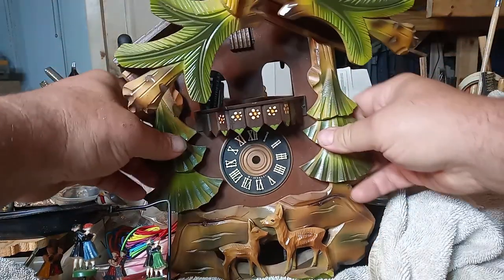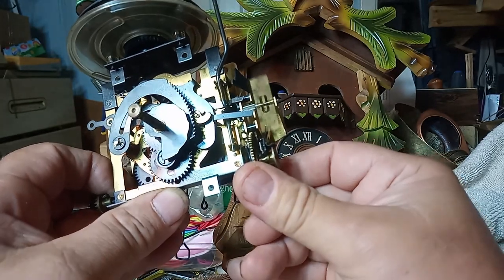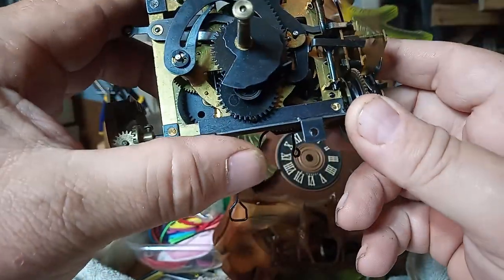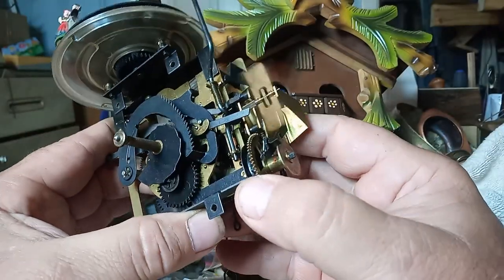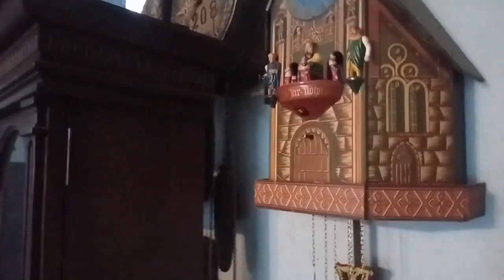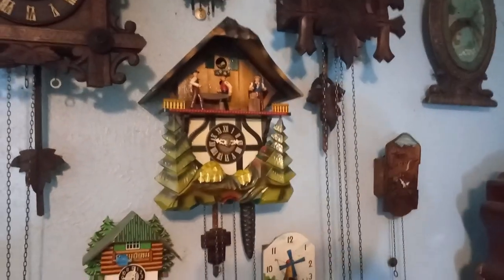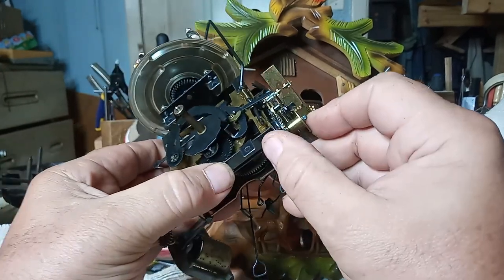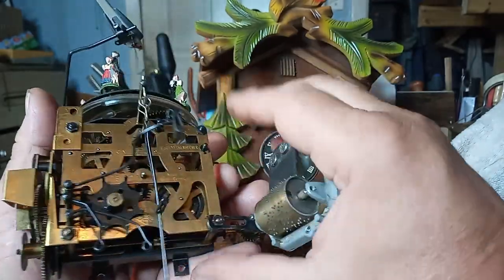Explaining the E Schmeckenbecher cuckoo music assembly (see details) ESchmeckenbecher assembly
In this video I explain how the E Schmeckenbecher music assembly works, what to do if it isnt working, and show you what parts you need for the assembly to hold the dancing platform down.